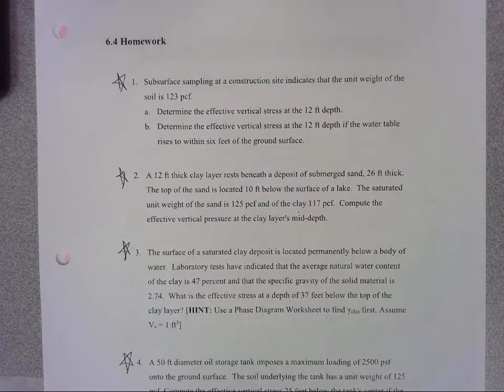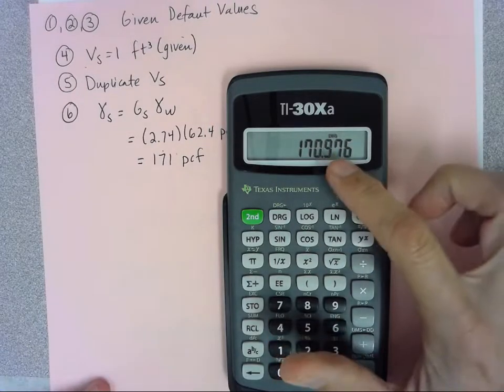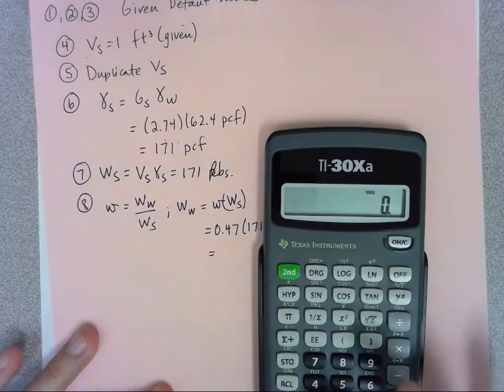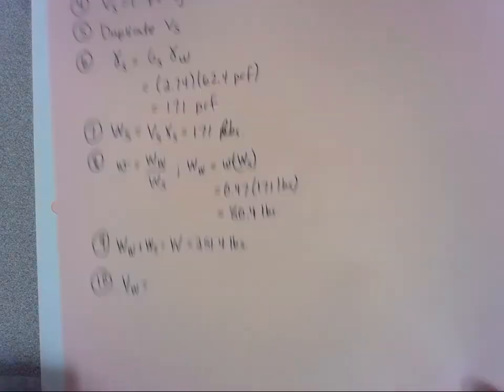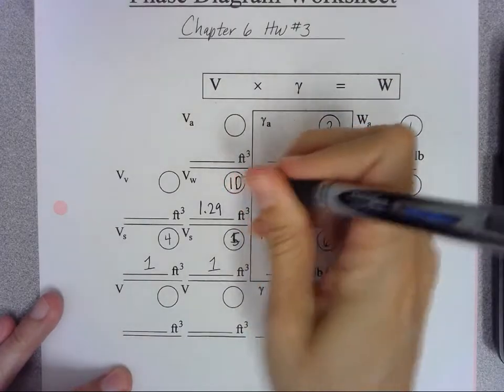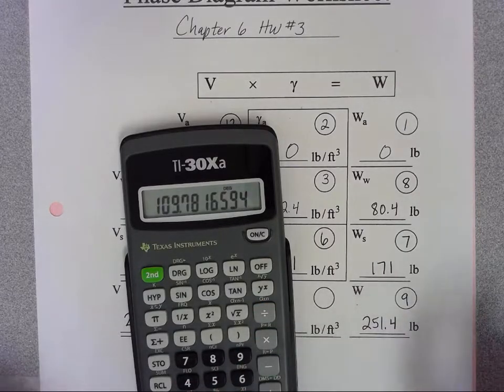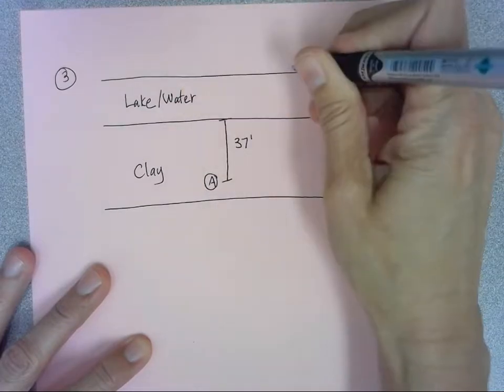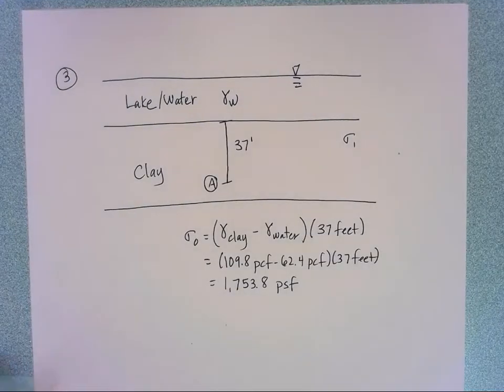Effective Vertical Stress in a Clay given Water Content and Specific Gravity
Solution to homework problem 3 from chapter 6 of the Fundamental Engineering Principles (FEP) Geotechnical Engineering course offered by the Institute for Transportation Research and Education (ITRE) at North Carolina State University.